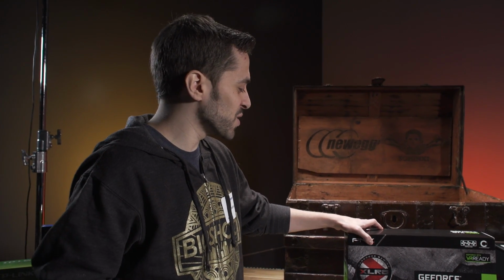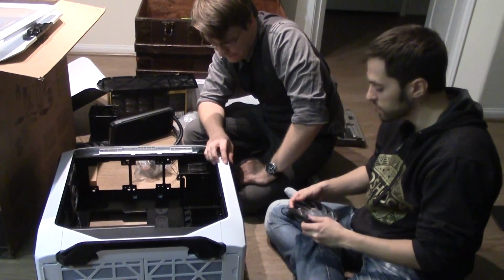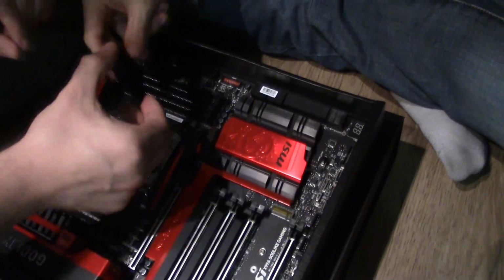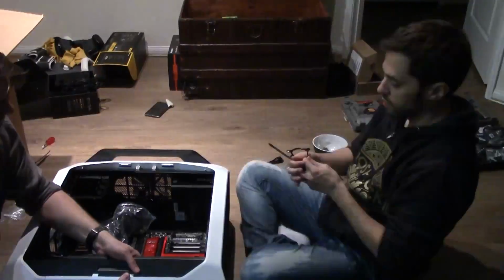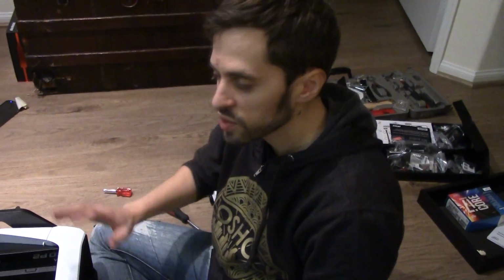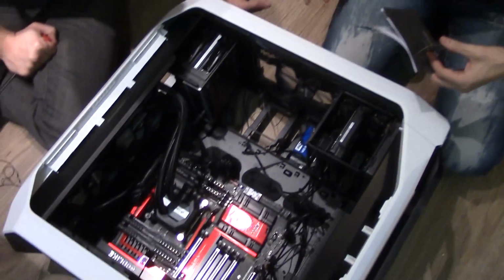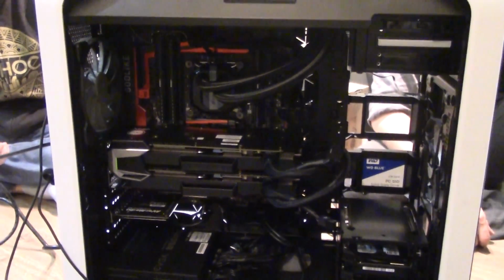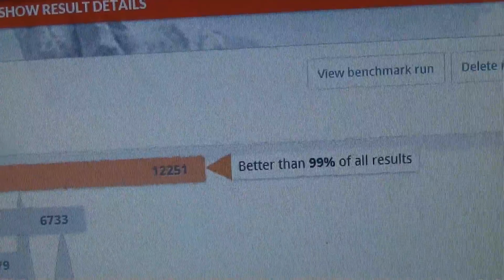SOHINKI'S NEWEGG HOLIDAY SURPRISE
First of all HUGE thanks to Newegg for absolutely being the coolest company on the planet. They really hooked it up big time. I was in desperate need of an upgrade to my home PC. Shoutout to Andrew and everyone on the Newegg team that were so great to me.

Also a humongous thanks to Tim from TimsChannel for helping me put this thing together. Without him my cable management would have been garbage and it wouldn't have gone nearly as smooth. Check out his channel here:

VGA: Two (2) PNY GeForce GTX 1080 in SLI

Finally, I just want to say thank you to you guys for always supporting me. I hope you find the video informative, and maybe a little entertaining too :P